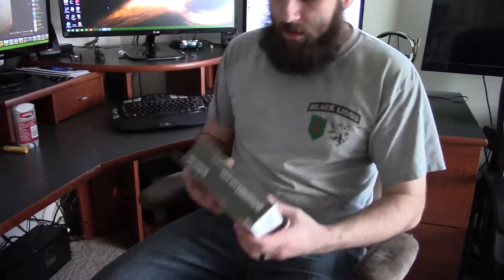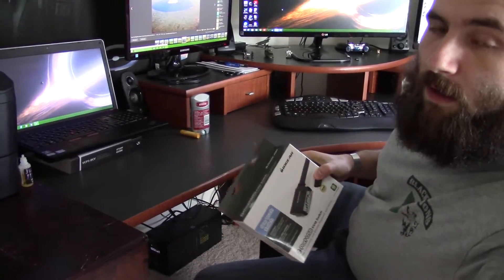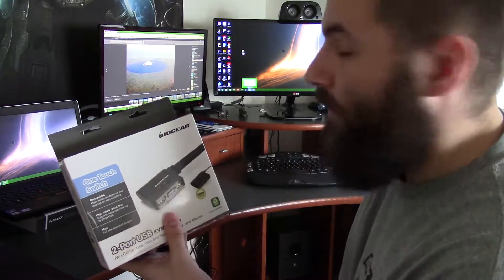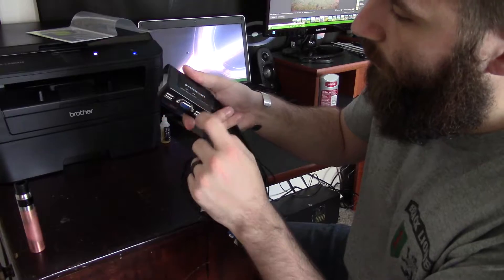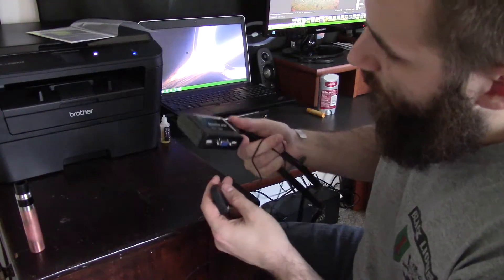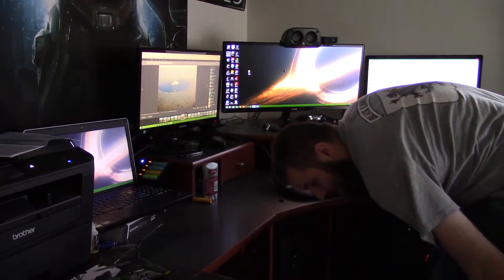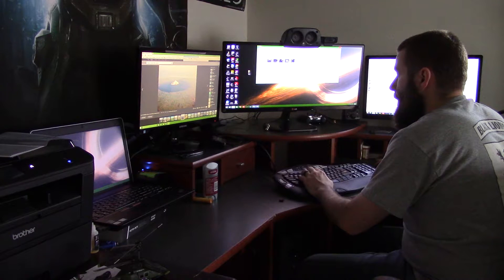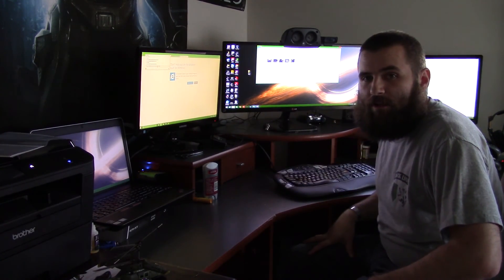IOGear GCS22U 2 port KVM Unboxing and Setup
Unboxing the IOgear GCS22U 2-Port KVM. I unbox it set it up and test it.